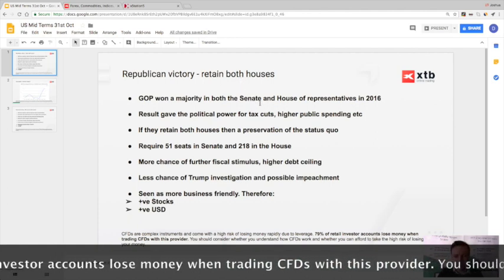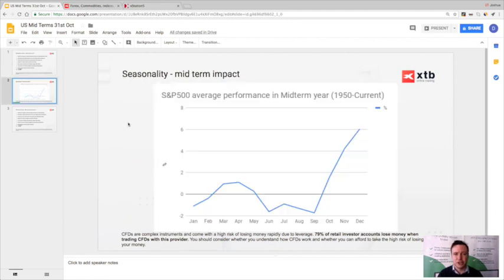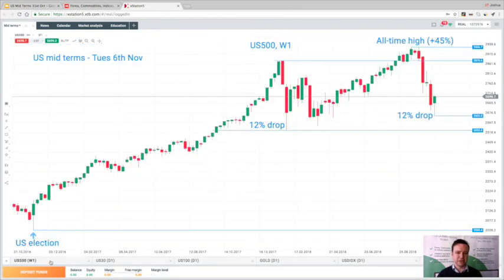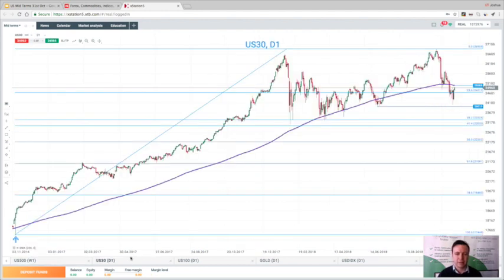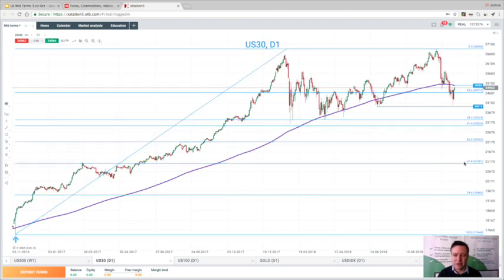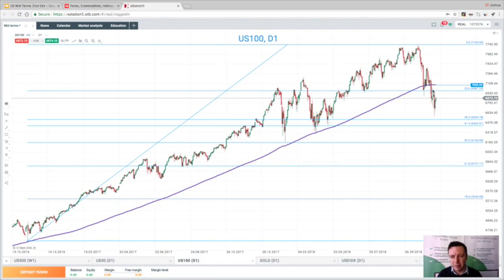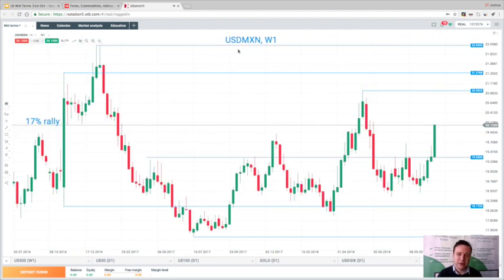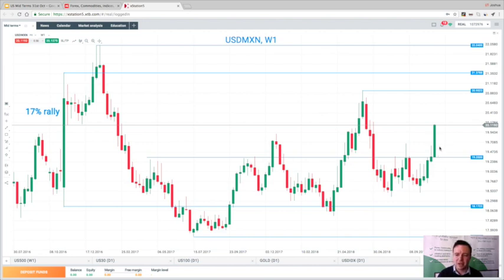US Midterms: How to Trade a Republican Victory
Chief Market Analyst David Cheetham examines global stocks and key markets ahead of the US midterms on the 6th November, 2018.

For more information on how to navigate the volatility, sign up to our Midterm Election Trading Package